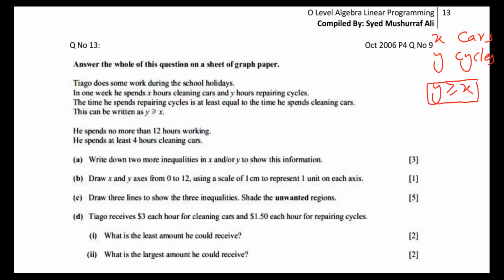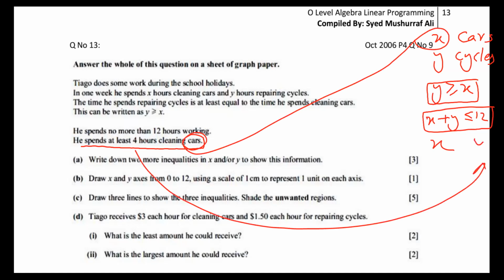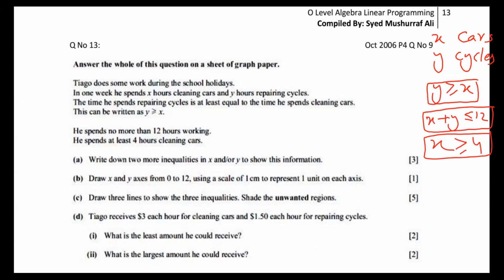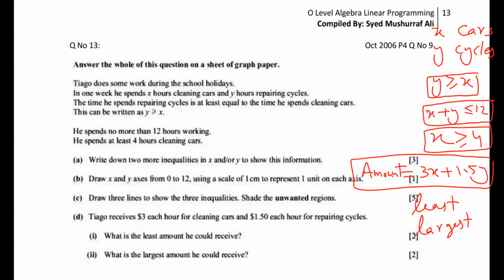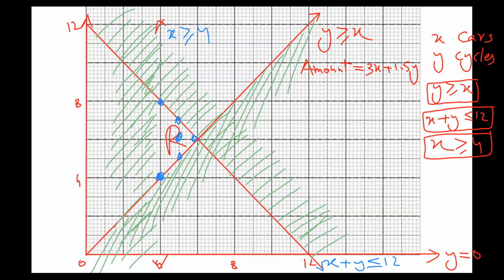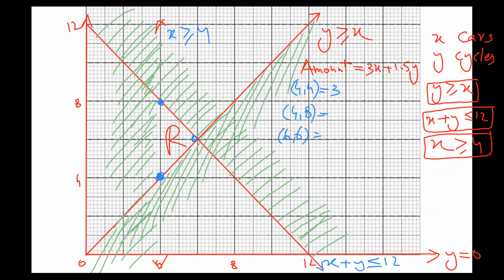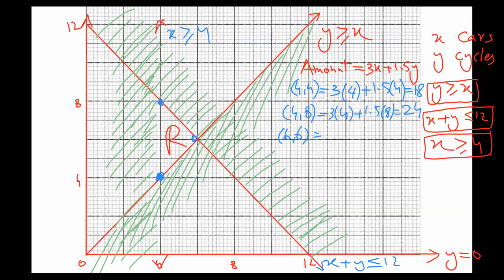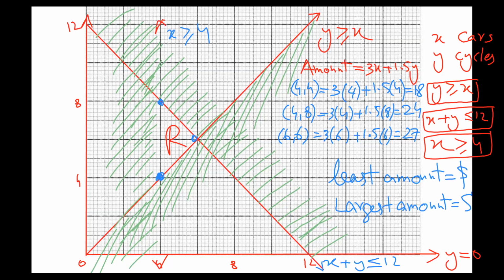Oct 2006 P4 Q No 9 Topic O Level Linear Programming